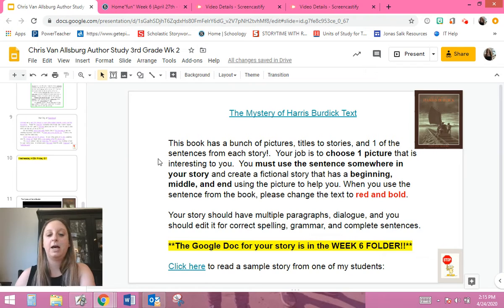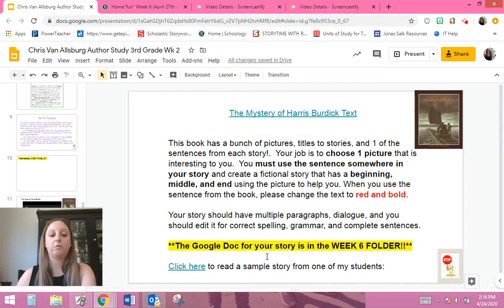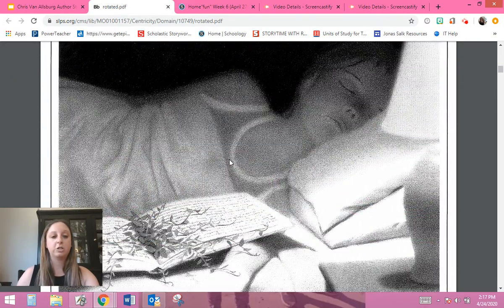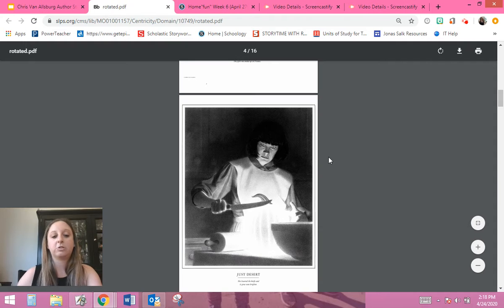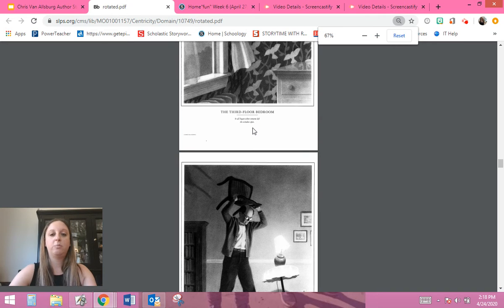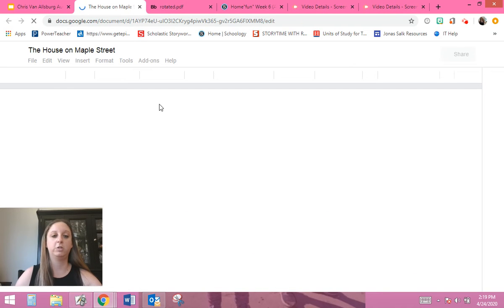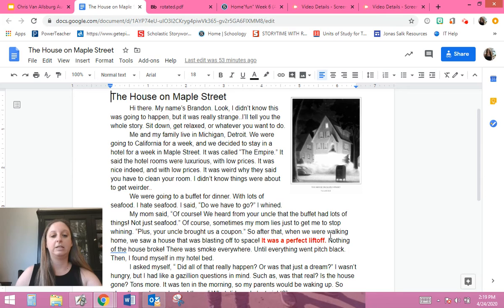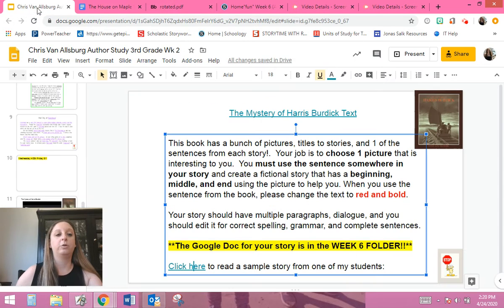Harris Burdick Writing Activity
Harris Burdick Writing Lesson